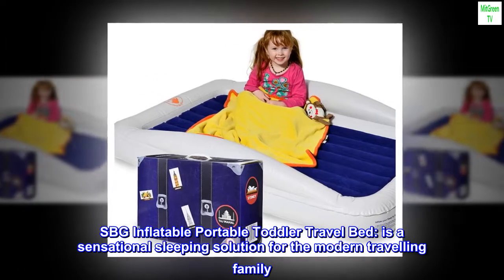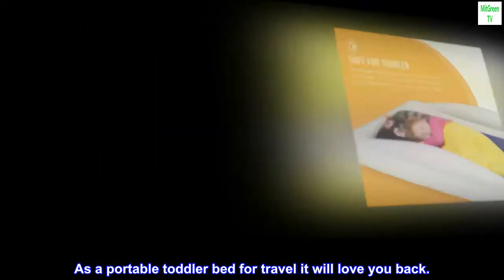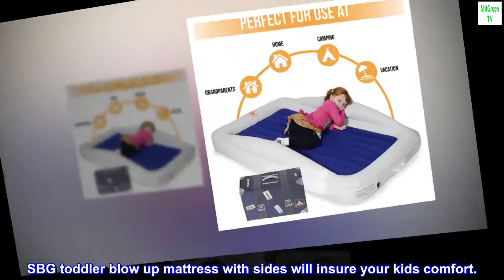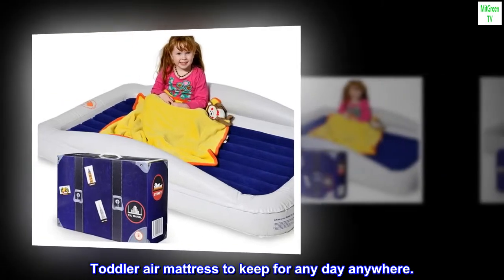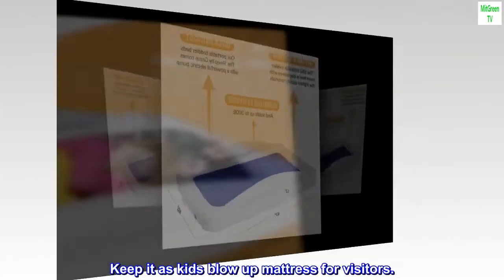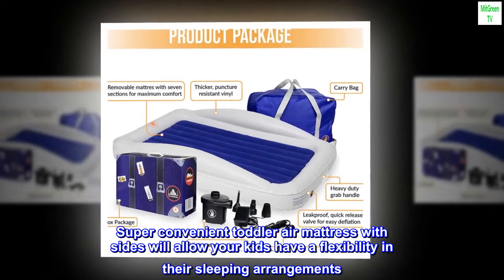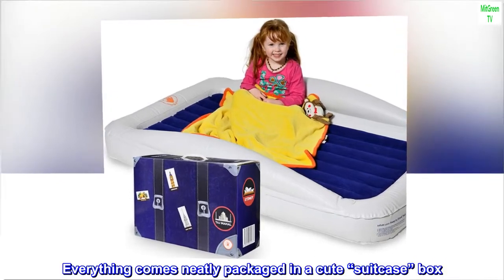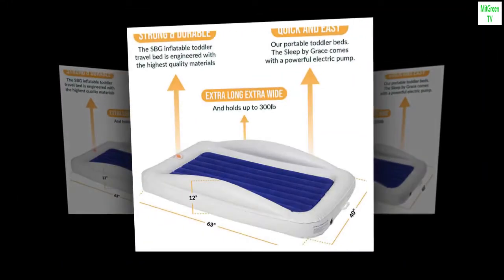Sleep by Grace Inflatable Toddler Travel Bed with Safety Bumpers | Portable Blow Up Mattress for Kid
SBG Inflatable Portable Toddler Travel Bed: is a sensational sleeping solution for the modern travelling family. The SBG travel toddler air bed is simple to use and incredibly easy to set up. Use it at home, on vacation, when you go camping or when you visit the grandparents. This inflatable toddler bed is here to simplify your life. As a portable toddler bed for travel it will love you back.
STRONG & DURABLE: The SBG inflatable toddler travel bed is engineered with the highest quality materials. Reinforced weld-seams and heavy-duty air valve ensures your air bed will stay up all night. Inflatable mattress with sides. SBG toddler blow up mattress with sides will insure your kids comfort.
SAFE: Toddler air mattress with sides. Toddlers will feel safe in the Sleep by Grace travel bed. The built-in safety rails will help your little one stay in. And it fits standard crib sheets and blankets. Your very own baby travel bed. Toddler air mattress to keep for any day anywhere.
TODDLER TRAINING BED: The Sleep by Grace child air mattress is a great way to help your toddler transition from their crib. Its not quite a toddler cot but it is great solution to get them out of one. With our kids air mattress they can start he move to big kid bed. If you don't need it as kids travel bed. Keep it as kids blow up mattress for visitors.
QUICK AND EASY to Inflate: Our portable toddler beds. The Sleep by Grace comes with a powerful electric pump, enabling you to inflate the bed in around a minute. And it deflates in no time, so you can pack it away quickly. Super convenient toddler air mattress with sides will allow your kids have a flexibility in their sleeping arrangements. AND IT IS THE LONGEST BED ON THE MARKET BY A WHOLE 1 INCH

 Does its job!
We ordered this for my two year old to use during our move while we wait for his new bed and mattress to arrive. I was a little wary on how the quality would be but was pleasantly surprised. Everything comes neatly packaged in a cute “suitcase” box. Easy to inflate, however I will say that it does not have that fully firm feel no matter how long I leave the air pump attached. Not a deal breaker since it’s for a toddler who weighs like 26 lbs. No tears or holes so far, and the size is great with room to spare. Happy with our purchase!